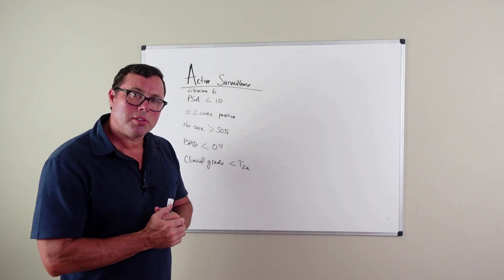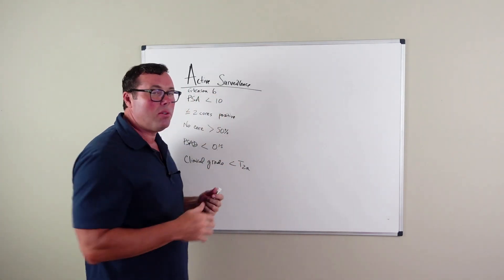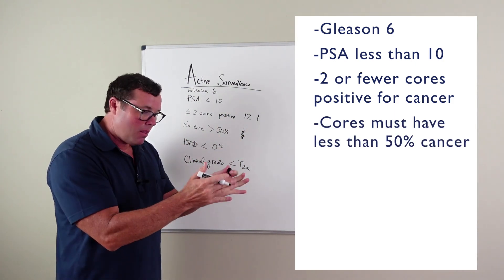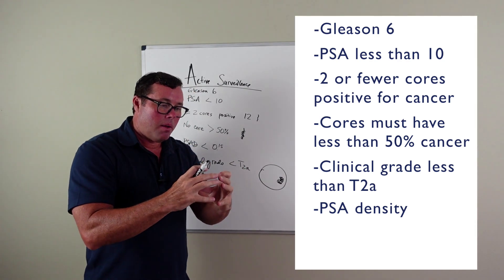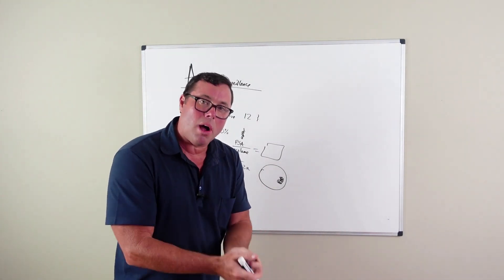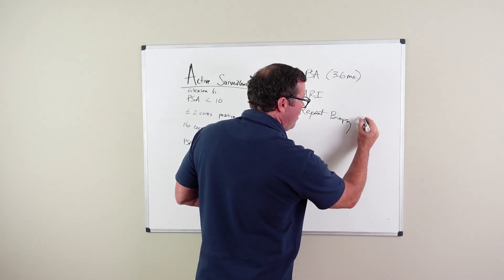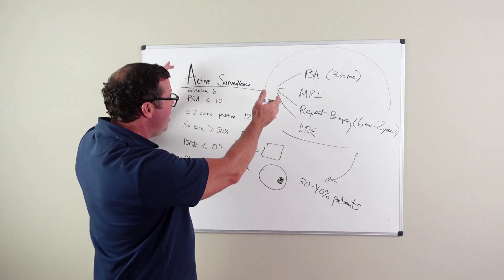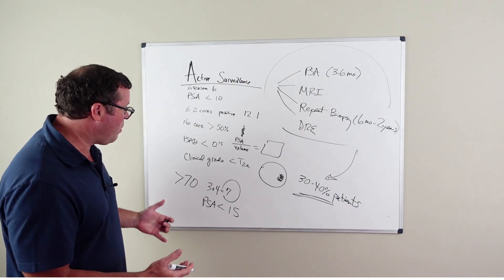Active Surveillance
Dr. William Stiles, board certified Urological Surgeon, Osteopathic Physician, Men's Health Expert and functional medicine trained doctor educates men about various prostate conditions, including prostate cancer, benign prostatic hyperplasia (BPH), chronic prostatitis, intersitial cystitis, erectile dysfunction, and whole body optimization.

Estimated one in seven men will be diagnosed with prostate cancer in their lifetime.  An estimated 220,000 men in the U.S. will be diagnosed with prostate cancer this year.   Prostate cancer can be a complex issue for the patient and his family to understand.  There are many treatment options for prostate cancer including surgical removal of the prostate, external beam radiation (IMRT / SBRT), proton beam therapy, cryotherapy, hormone treatment, chemotherapy, focal treatment, and even not immediately treating prostate cancer for low risk cases (Active surveillance).  Early detection of prostate cancer is important.  Most prostate cancers are detected when the cancer is still contained within the prostate gland, but some cancers are advanced and have moved outside of the prostate gland (metastatic).  Each person with prostate cancer has their own unique conditions and situations that can affect treatment decisions going forward.  Cancer staging radiographs (CT scan, bone scan, PET scan, etc) is often done by the urologist that performed the prostate biopsy to assess for spread of cancer outside of the prostate.